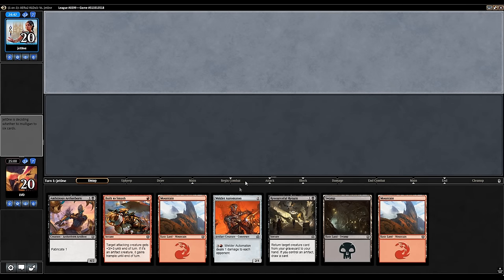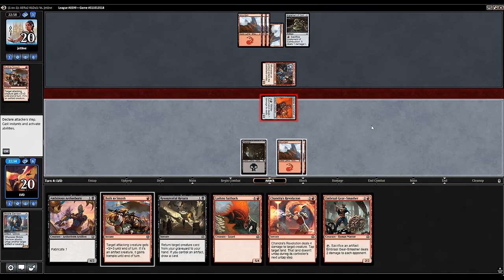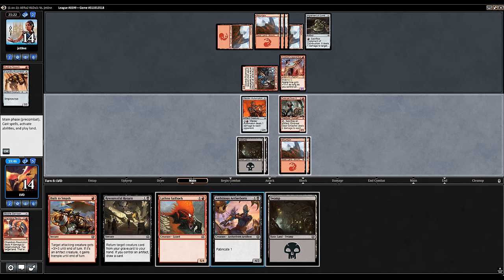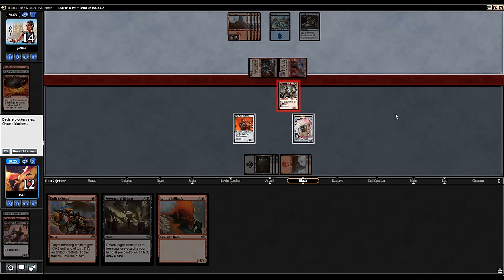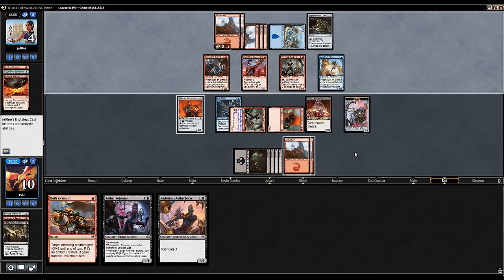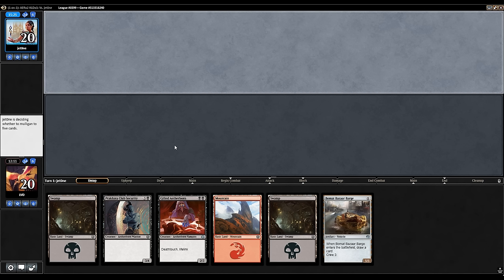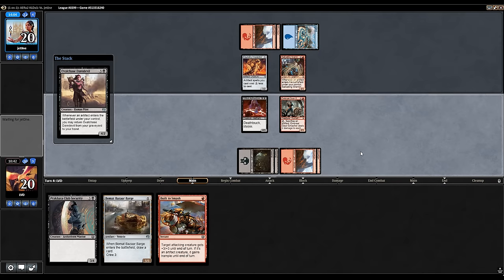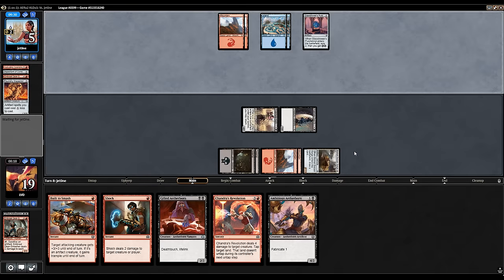MTGO - Aether Revolt Draft - Match 1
Magic: The Gathering Online

Aether Revolt Draft League

Match 1 of 3.